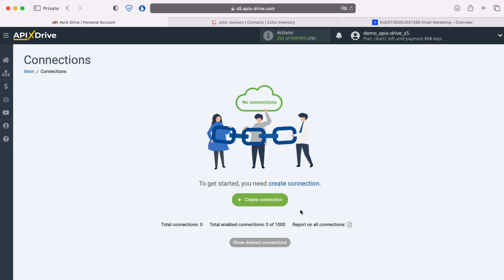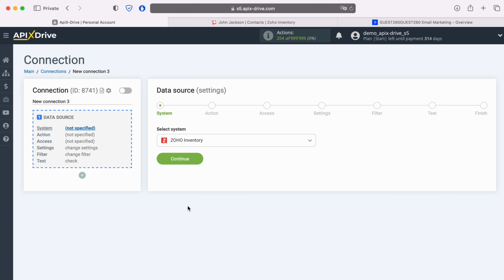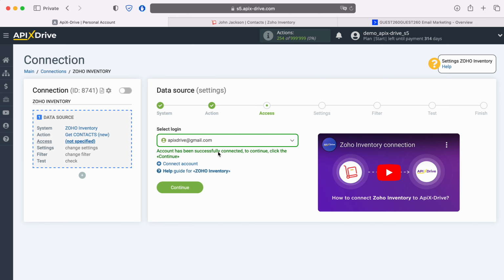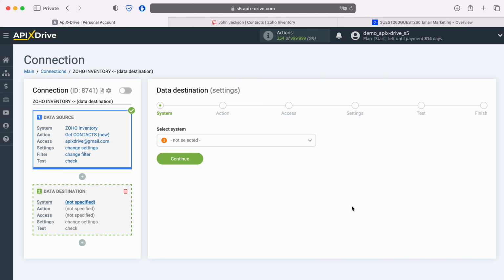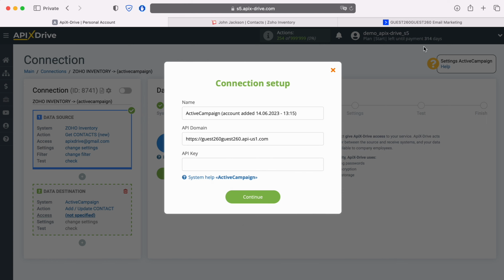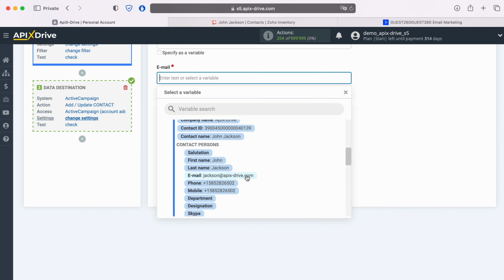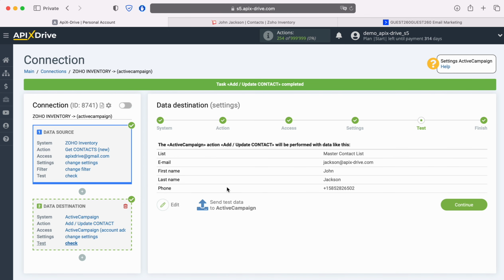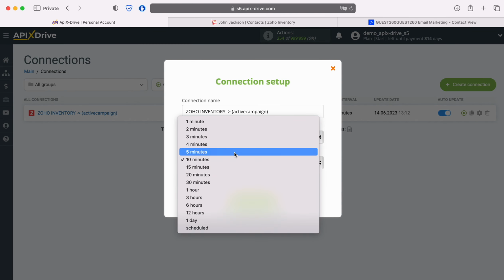ZohoInventory and ActiveCampaign Integration | How to Get Data from Zoho Inventory to ActiveCampaign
How to Get Contacts from Zoho Inventory to ActiveCampaign? Integrate Zoho Inventory and ActiveCampaign with ApiX-Drive

In this video tutorial, we will learn:
✓ How to connect Zoho Inventory and ActiveCampaign
✓ How to Add/update contact from Zoho Inventory to ActiveCampaign

【Video Navigation】
0:00 - Introduction
0:34 - Setting up Zoho Inventory as a Data Source
1:54 - Setting up ActiveCampaign as a Data Receiver
4:26 - Setting up auto-update

➤  Steps to connect Zoho Inventory and ActiveCampaign
1. Link your Zoho Inventory and ActiveCampaign account with ApiX-Drive
2. Select Zoho Inventory as your data source App and 'Get Contacts' as your action
3. Select ActiveCampaign as your data receiver App and 'Add/update contact' as your action
4. Map Zoho Inventory fields to relevant fields in ActiveCampaign
5. Turn your integration on auto-update.